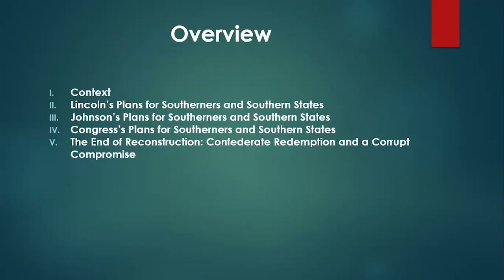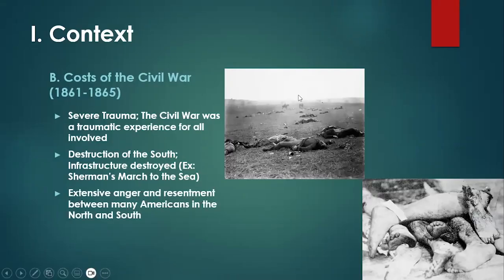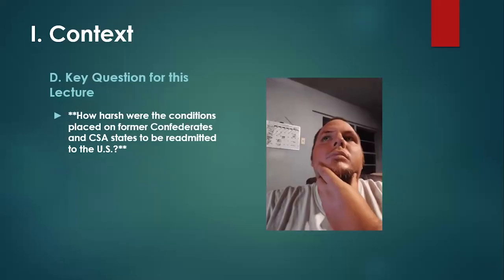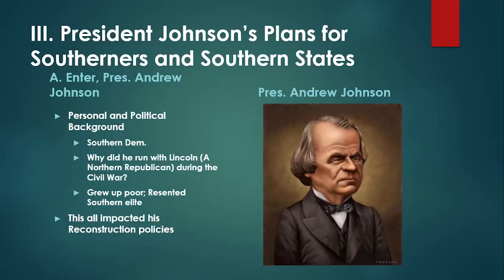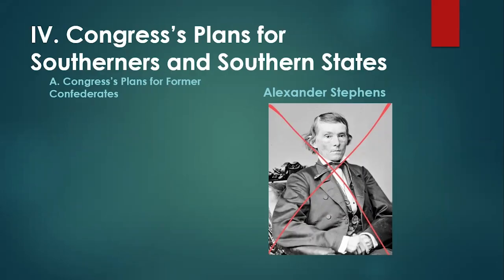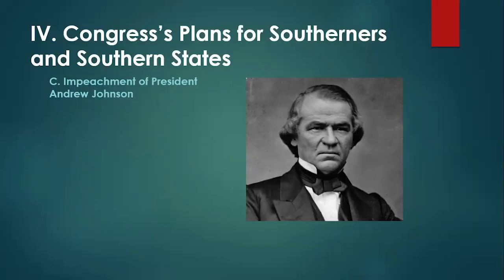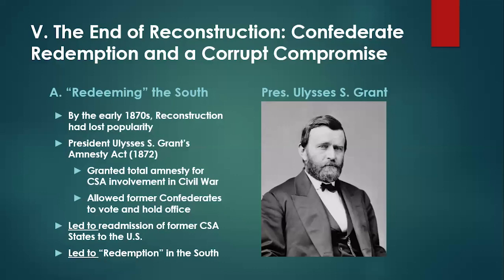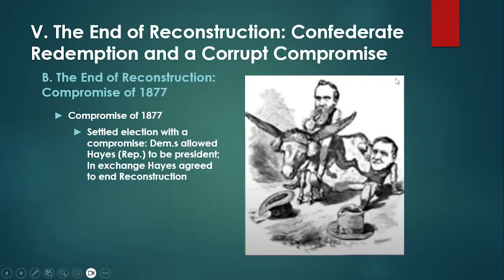02-Recontructing the American South, Part I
Conflicting Political Plans and Efforts for Addressing Treason and Secession